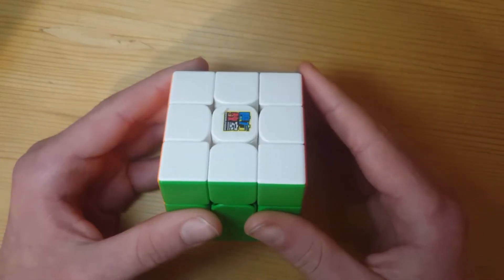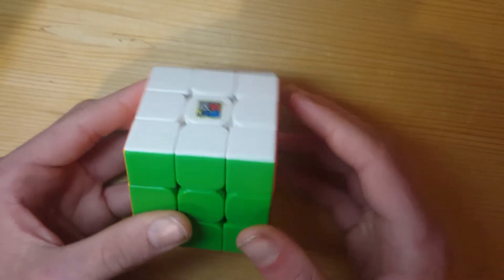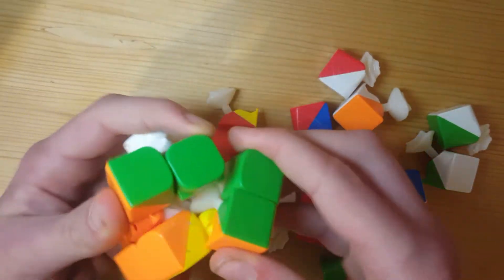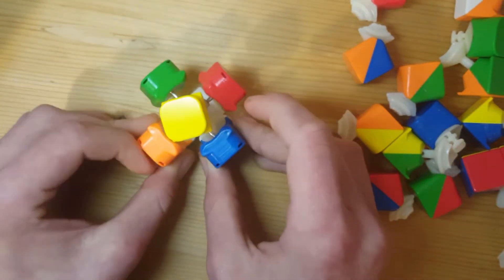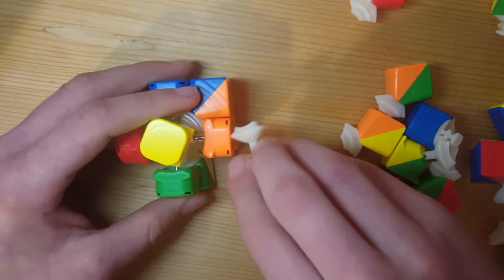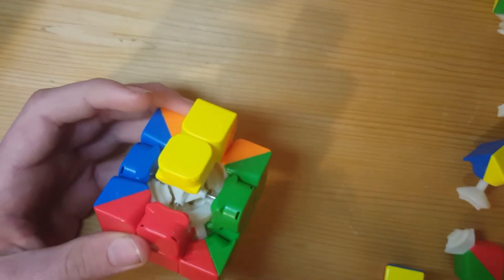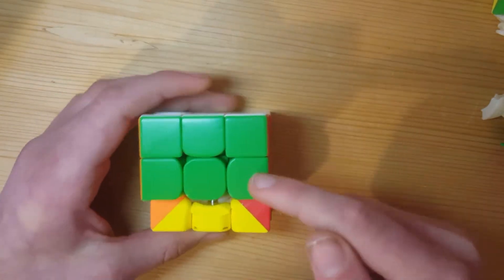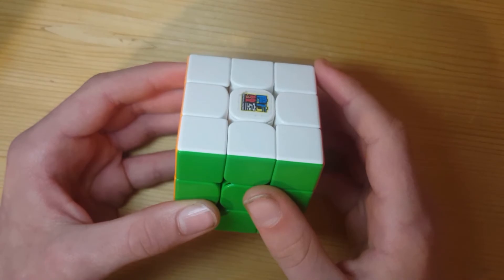How to Disassemble, and Reassemble a 3x3 Rubik's Cube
Did your Rubik's cube fall apart? Do you need to clean it? In this video, I will teach you how to take your Rubik's cube apart, or put it back together.
By the way, I would not recommend smashing it on the table to take it apart. And snapping to put it back together doesn't always work. :) Credit to Cube Solve Hero for that.

TIME STAMPS
0:00 - Intro
0:39 - How to Take it Apart
1:27 - How to Reassemble It
4:18 - Subscribe! :)
4:35 - Timelapse